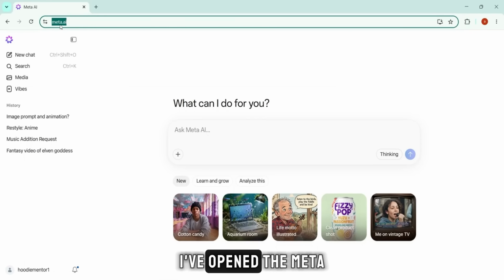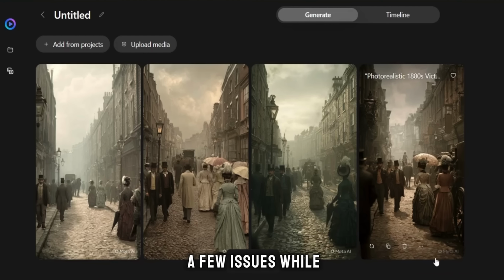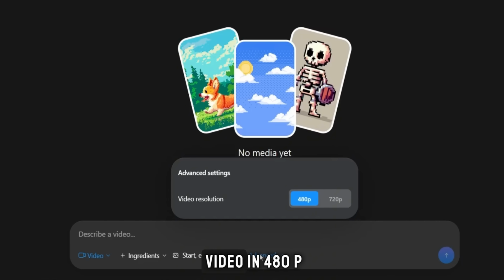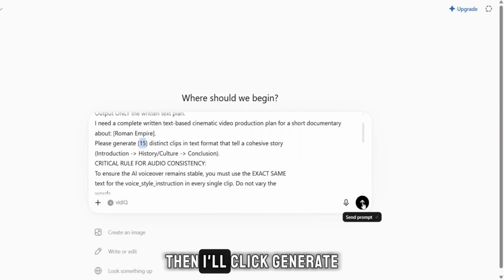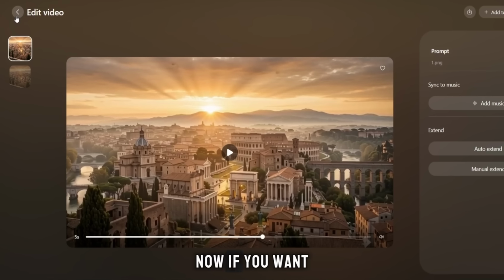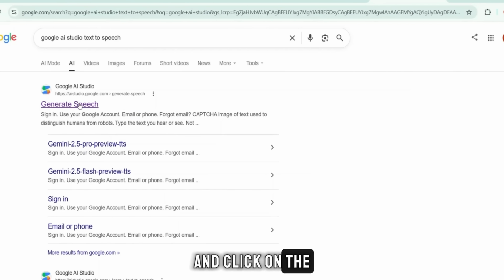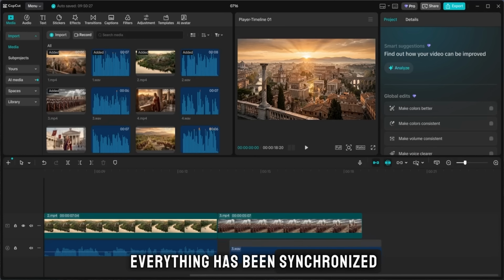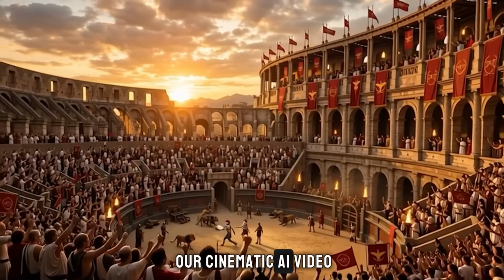Meta AI is Back Generate Long Videos Free & Unlimited (No Watermark)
Meta AI is Back! Generate Long AI Videos FREE & UNLIMITED (No Watermark)

Meta AI has officially brought back its AI video generation feature, and in this tutorial I'll show you how to generate long AI videos for FREE with no watermark. If you're looking for the best free AI video generator that lets you create high-quality AI videos without paying for expensive subscriptions, this guide is for you.